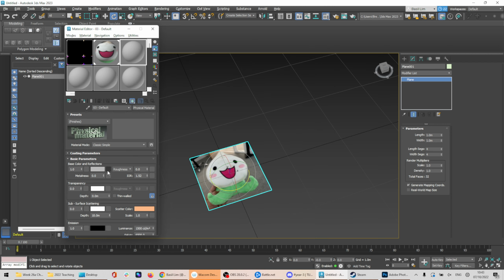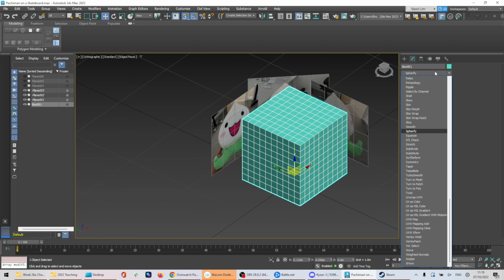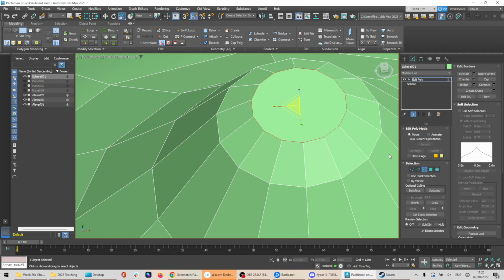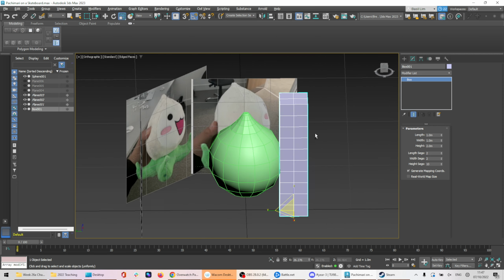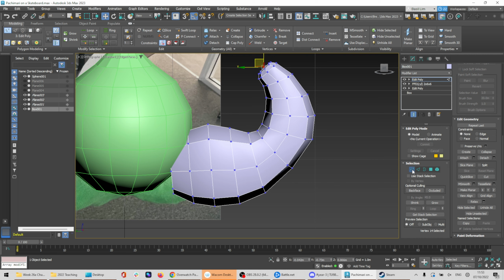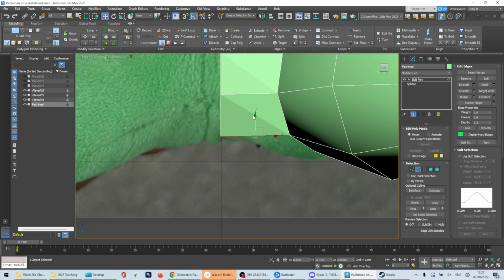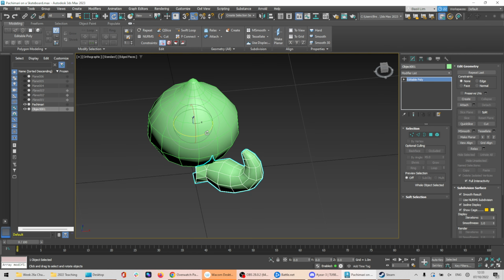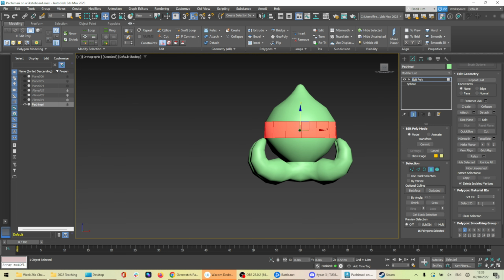2022-23 Asset Design Pachimari Modelling